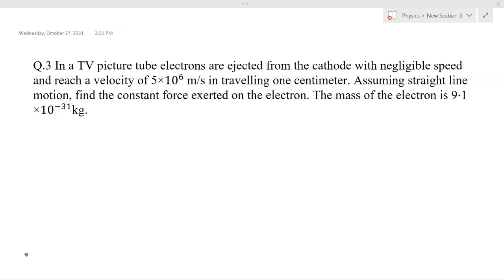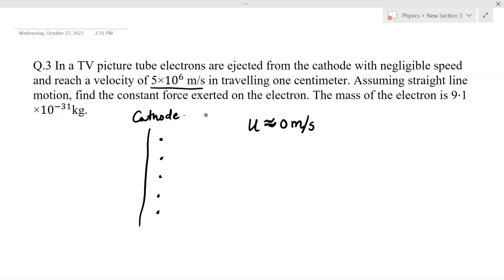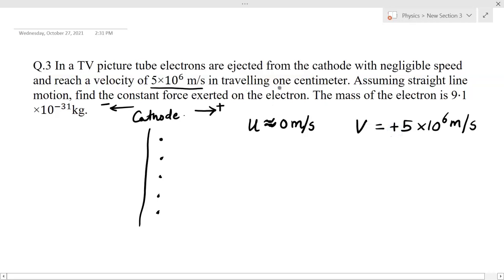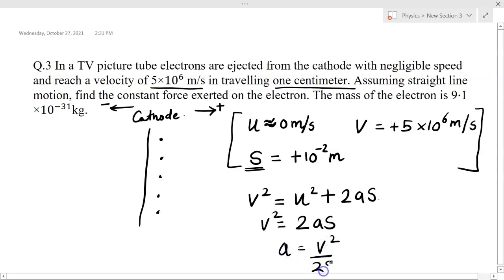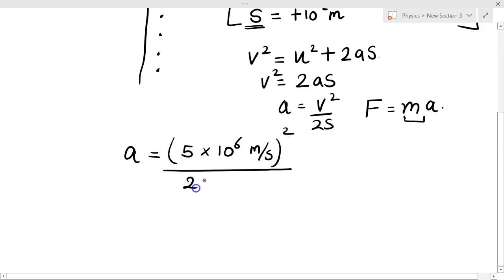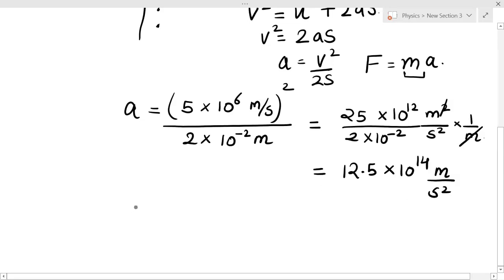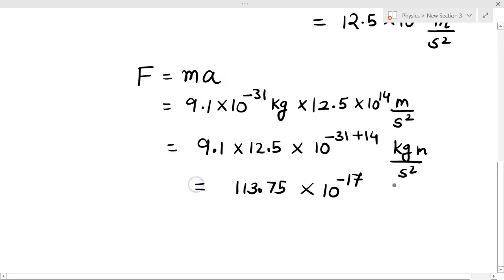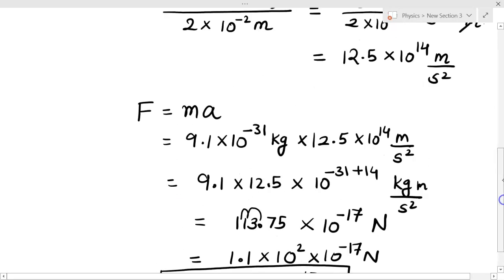In a TV picture tube electrons are ejected from the cathode with negligible speed and reach a veloci